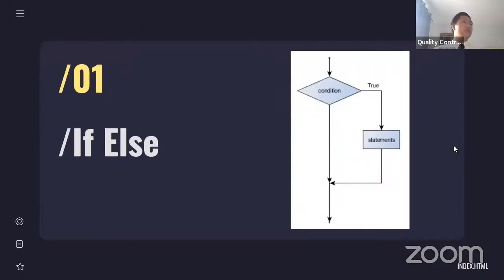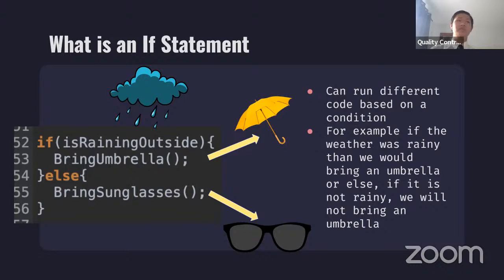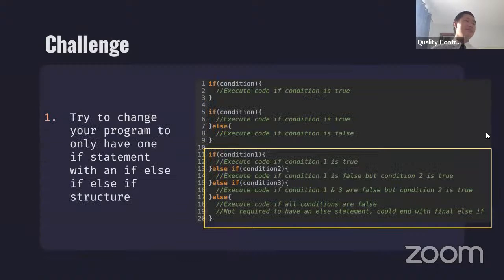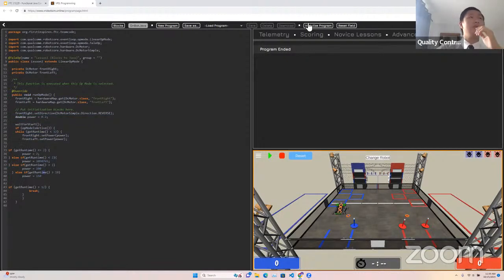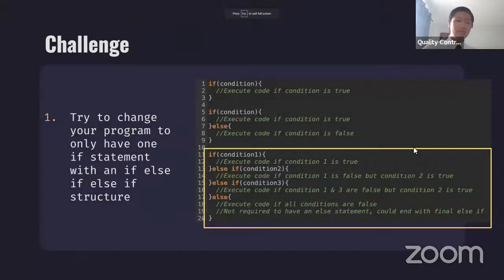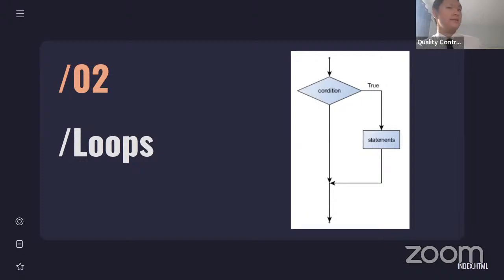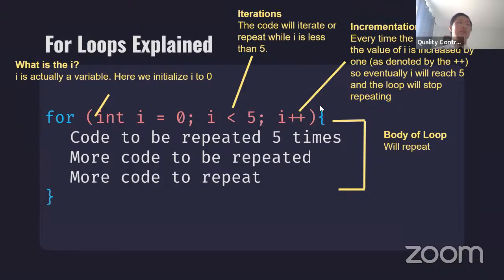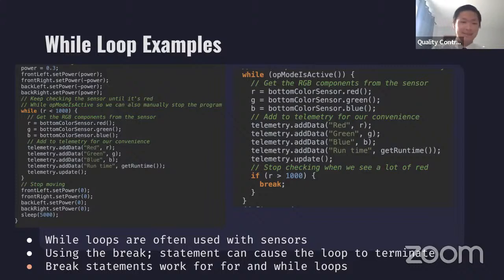FTC 21229 QualityControl Series - Programming Virtual Robots in Java - Class 3